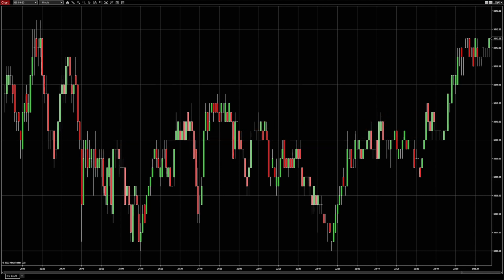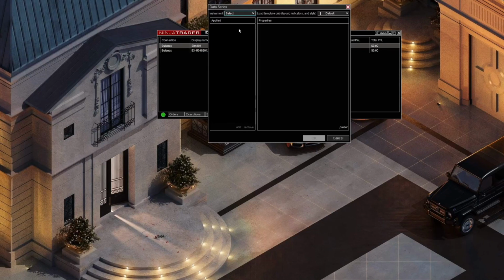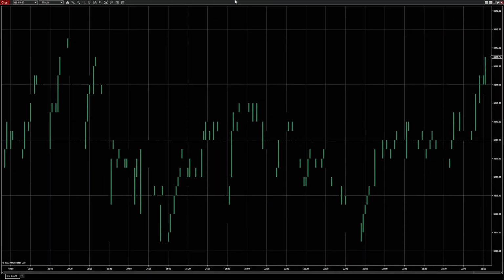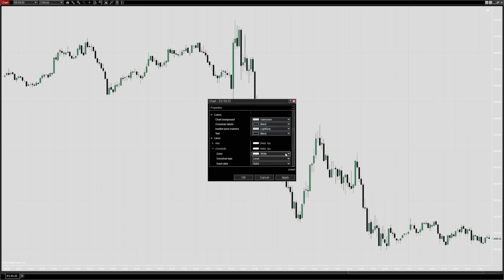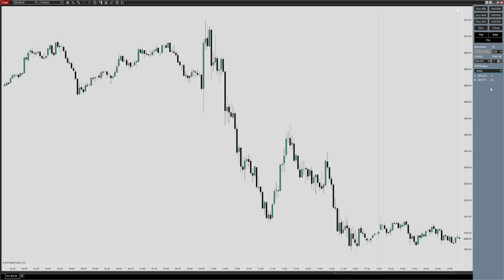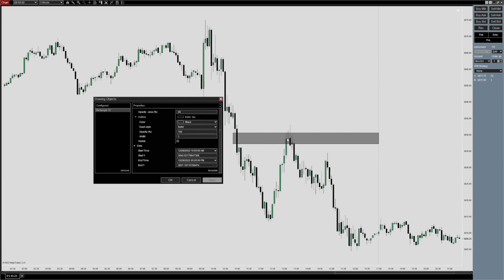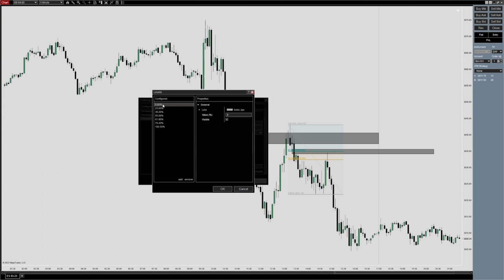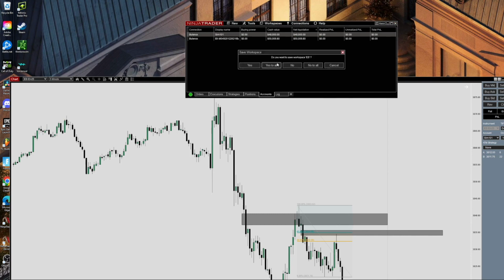How to Setup NinjaTrader Chart Like ICT 2025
Tutorial on setting up and customizing your NinjaTrader chart to look just like ICT's 2024.
This is also a great video to watch if you are new to NinjaTrader and would like to learn how to setup your charts.

GET FUNDED TO TRADE FUTURES (Best Current Deals)

📈TradingView Charting Platform | $15 Off Your Next Plan!